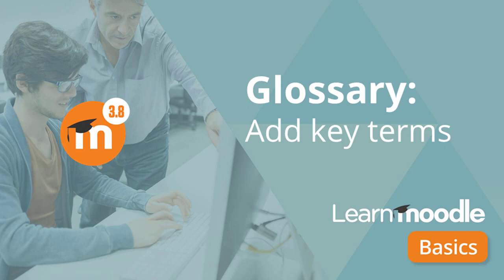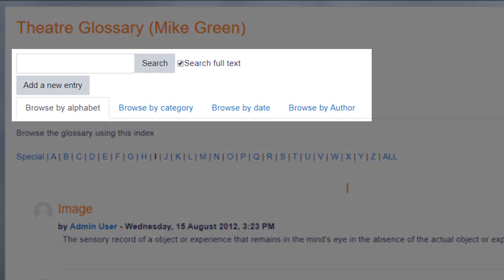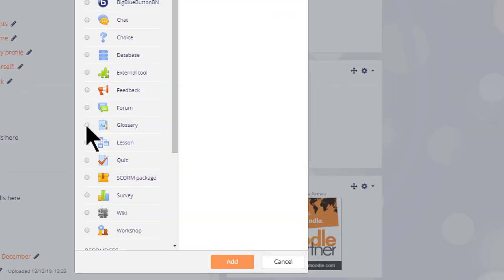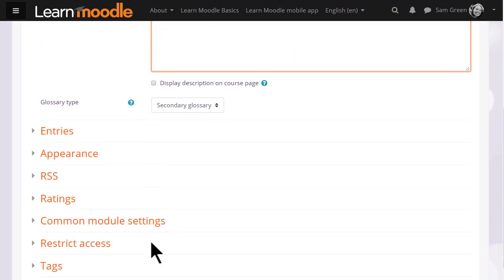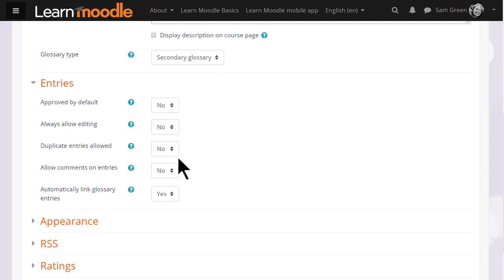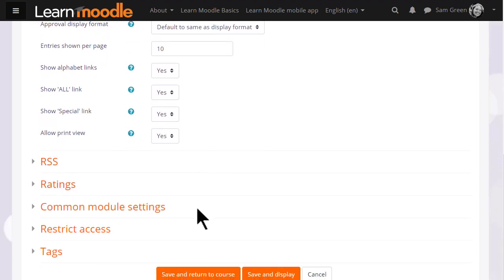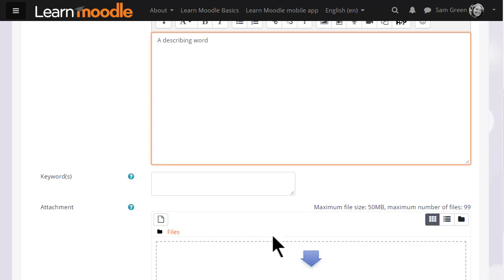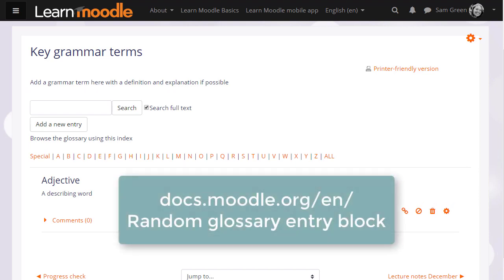Glossary 3 8